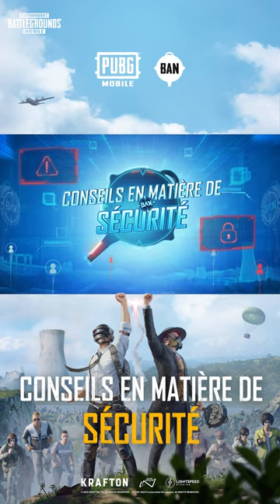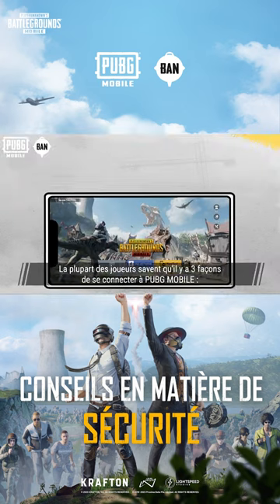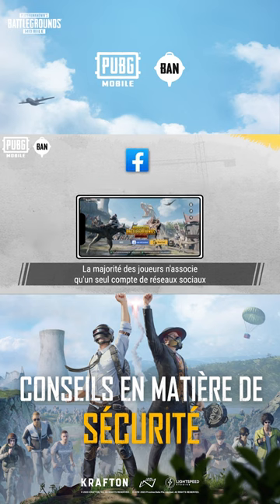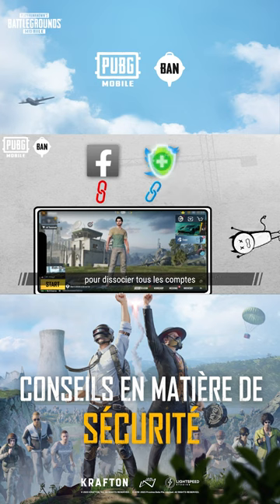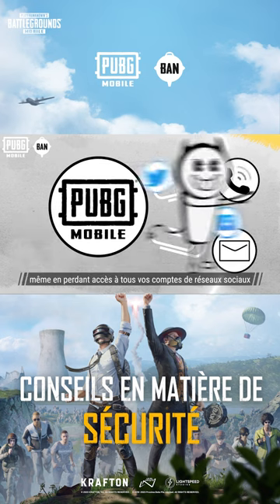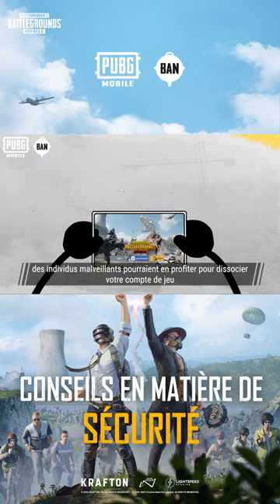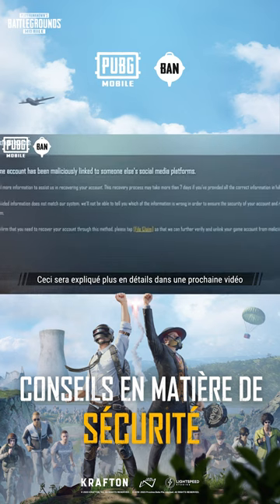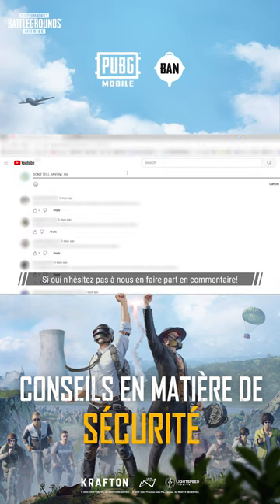PUBGM - Conseils en matière de sécurité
Ne vous inquiétez pas si vous rencontrez des problèmes avec votre compte ! 🧑‍💻 Notre outil officiel de service client est là pour vous aider en cas d'erreur de compte ou pour récupérer votre compte perdu. Vérifions-le ensemble ! (1/2)